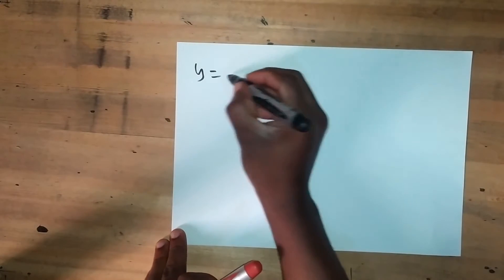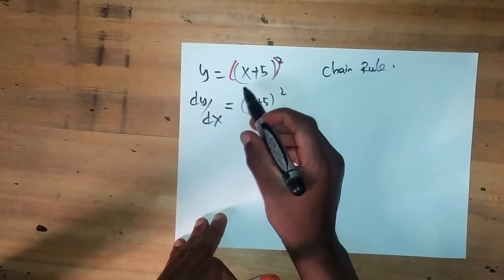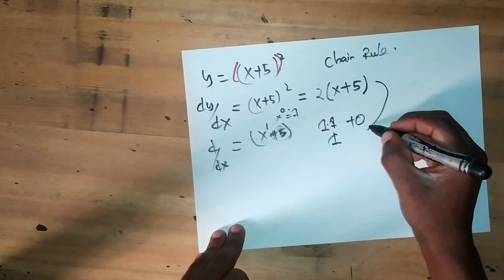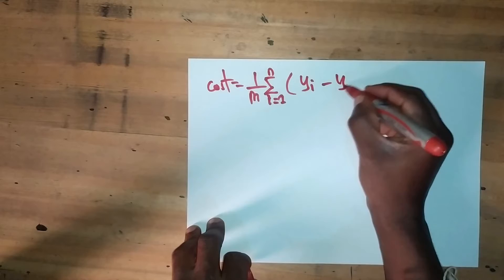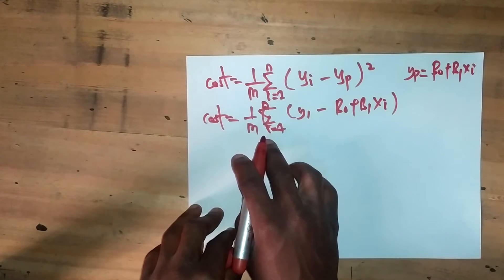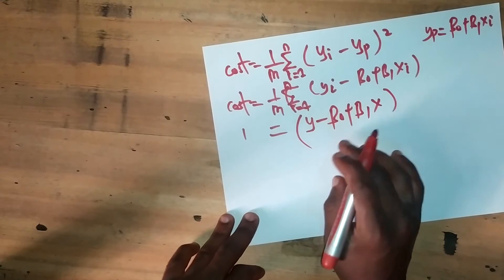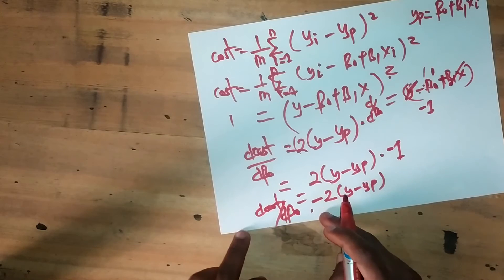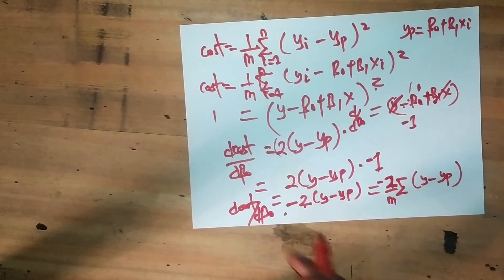Derivatives of Cost function for linear regression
read it if you have no clue what this is all about